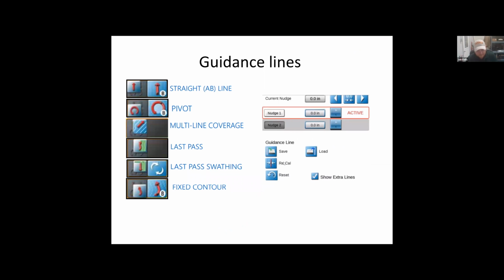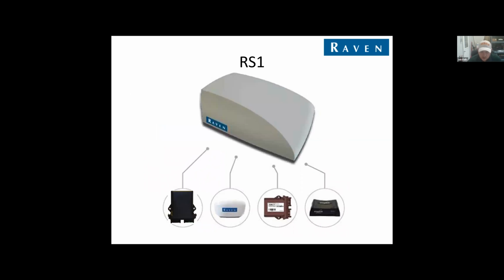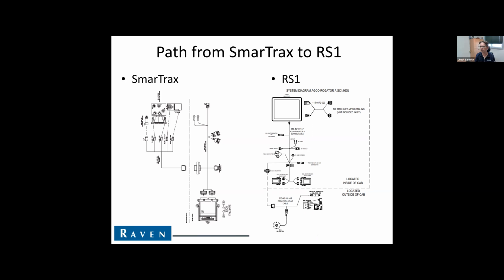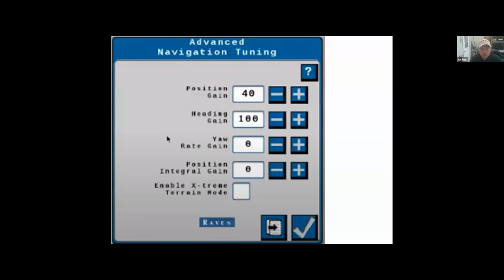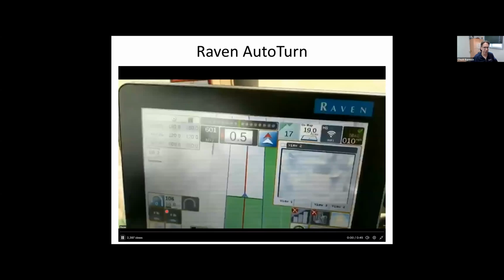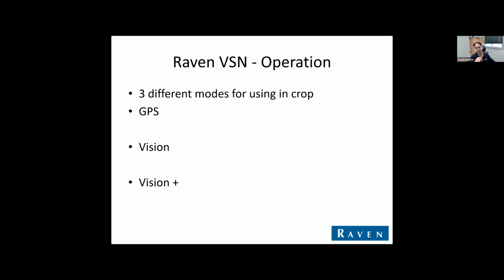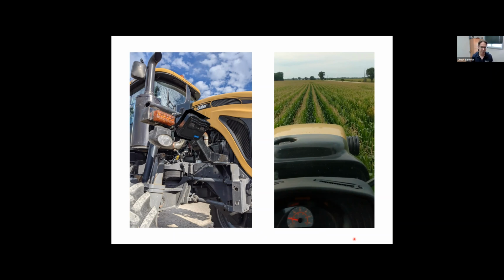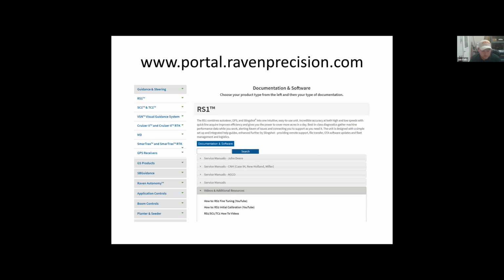Session 1: Advanced Guidance, Steering, VSN and Autoturn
We give a high level review of the RS1 and the upgrade path from SmarTrax.  We discuss the use of the VSN and our own experience, plus the use of Raven Autoturn.